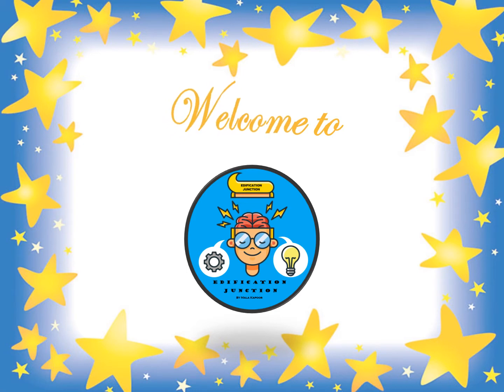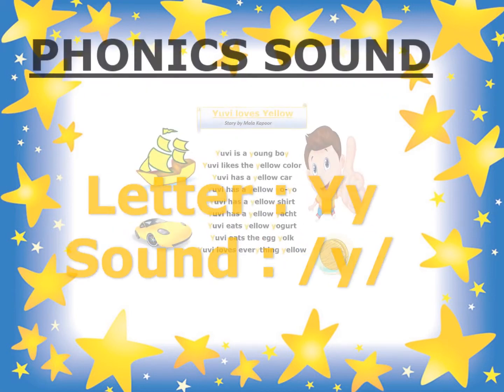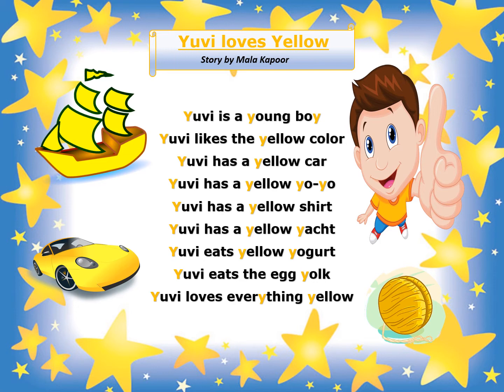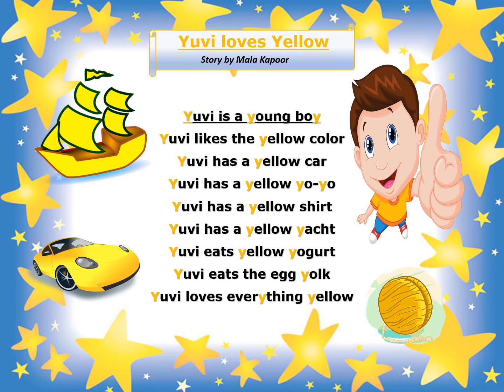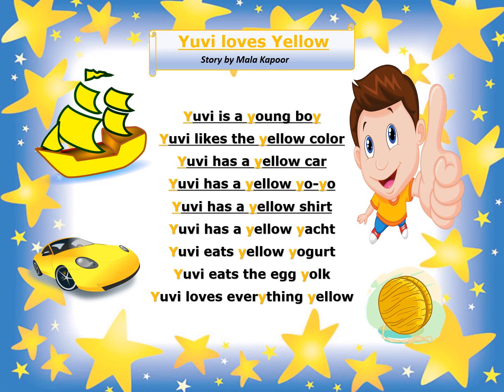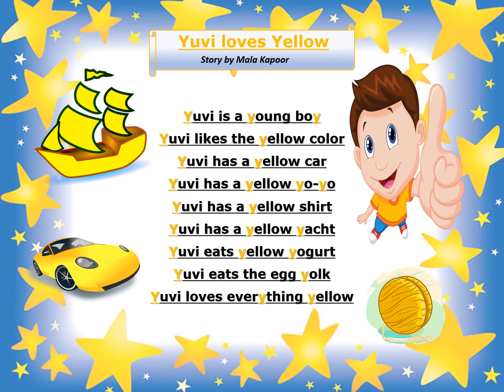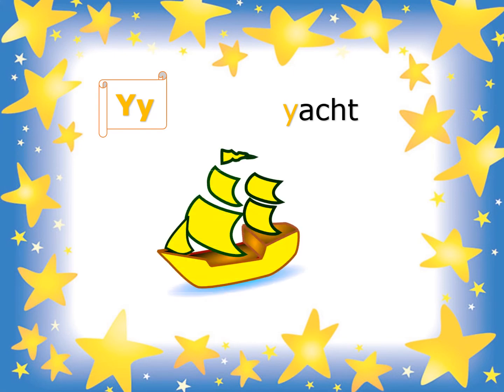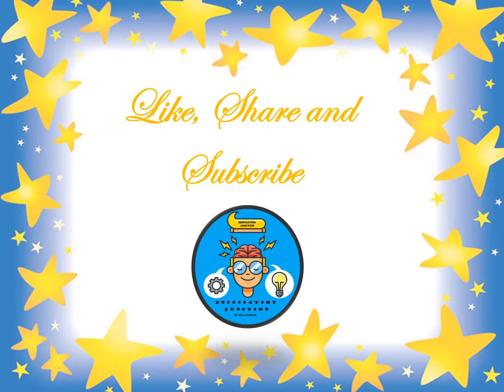Letter Y Phonics Story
Letter Y Phonics Story for Kindergarten Students.

Complete set of PHONICS STORIES A TO Z with their sounds, easy to learn for Kindergarten Students.